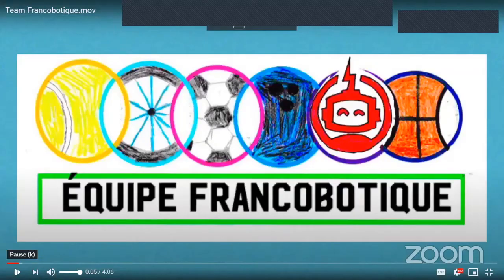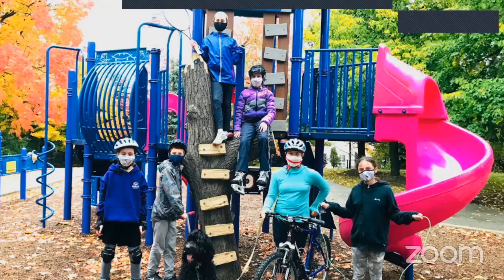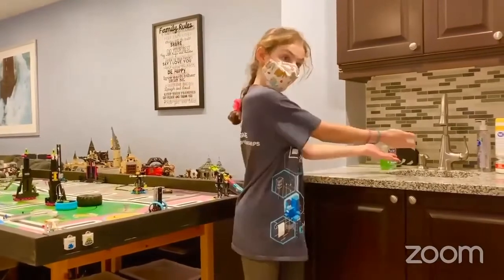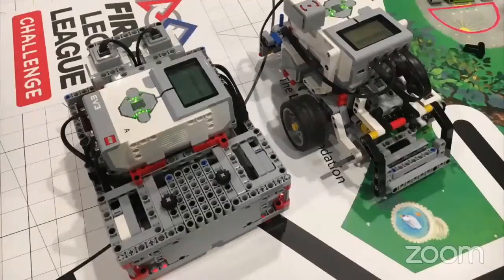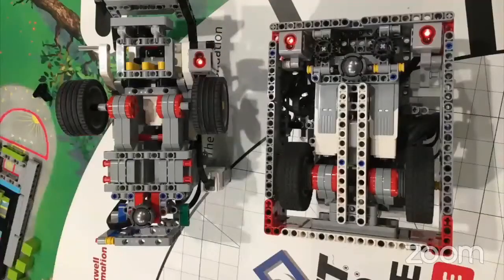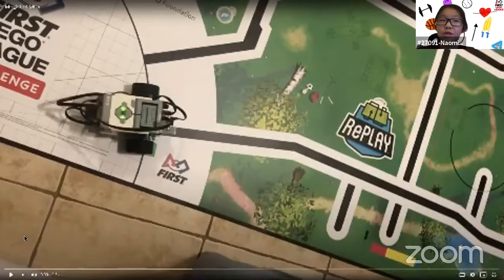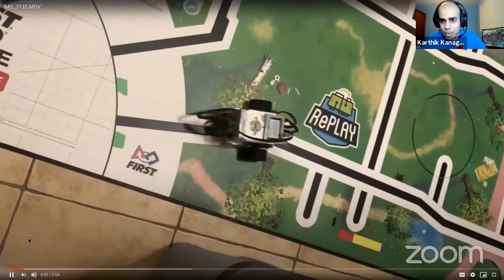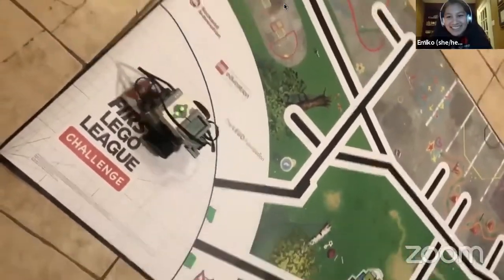FIRST Canada LIVE! FIRST LEGO League Challenge Team Showcase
Teams demonstrate how they are participating in FIRST LEGO League Challenge during COVID-19!